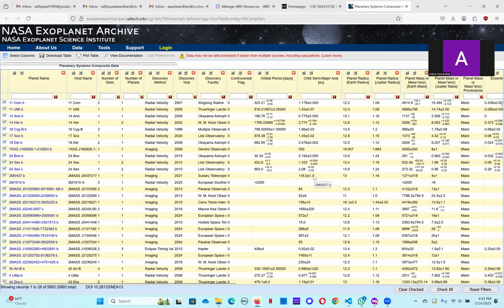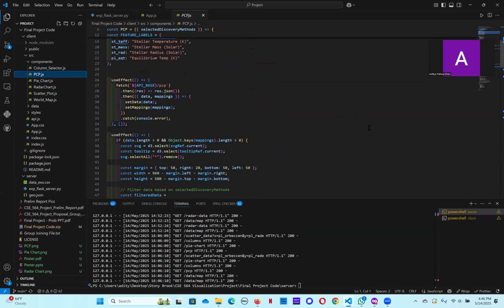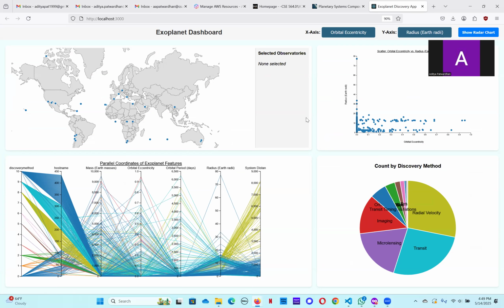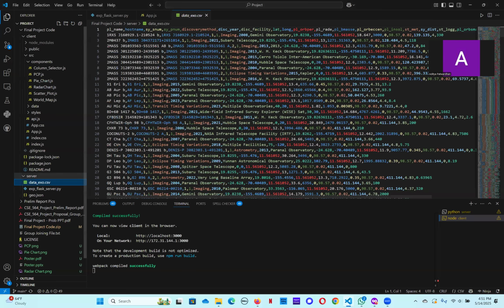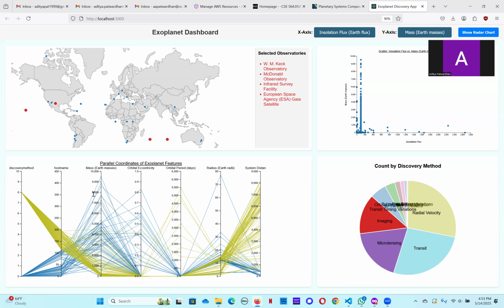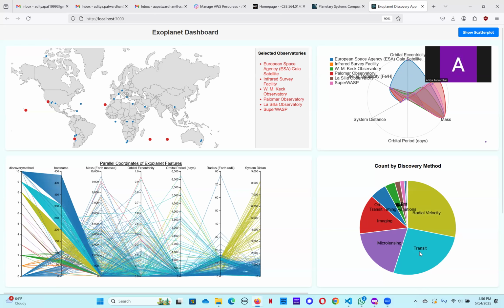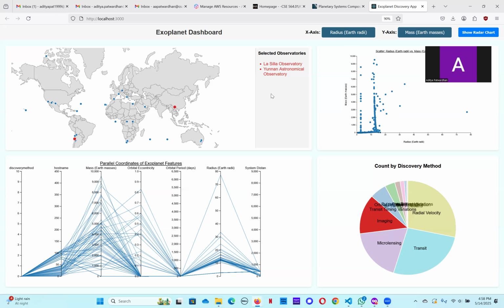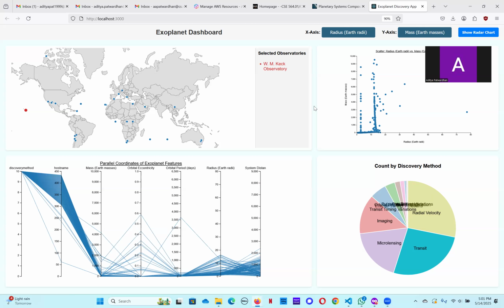CSE 564 Visualization - Exoplanet Discovery Dashboard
This project, Exploring Exoplanets: A Visual Journey through Planetary Systems, is an interactive data visualization dashboard that explores planetary systems discovered by observatories around the world. Built using React, D3.js, and Flask, the dashboard integrates multiple charts—including a world map, scatter plots, radar chart, pie chart, and parallel coordinates plot—to reveal patterns in exoplanet characteristics such as radius, mass, orbital period, eccentricity, system distance, and stellar metallicity. The visualizations allow users to explore how different observatories contribute to the discovery of diverse planetary features and enable comparison across multiple dimensions. The dashboard supports interactivity through dropdown selections, toggling views, and dynamic updates based on selected observatories. This project demonstrates how visual storytelling and scientific data can be combined to improve our understanding of worlds beyond our solar system.